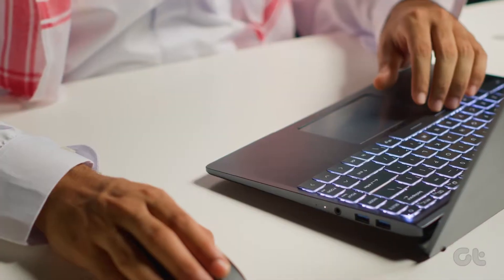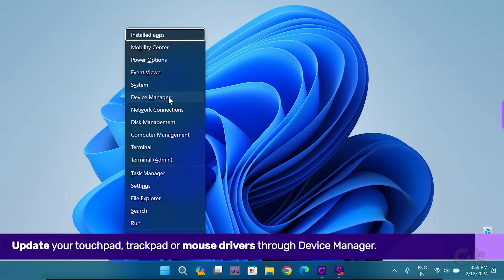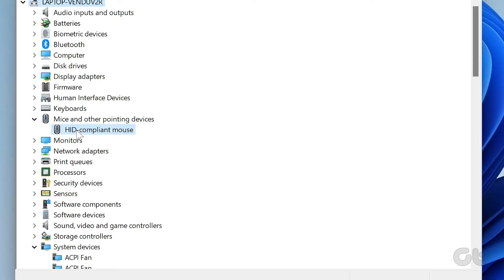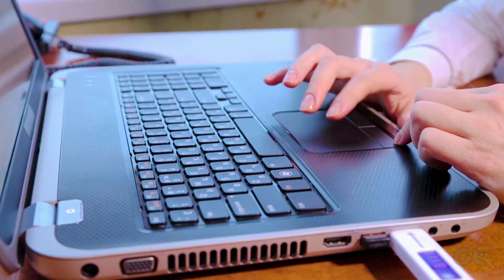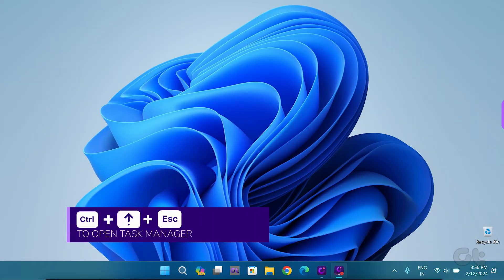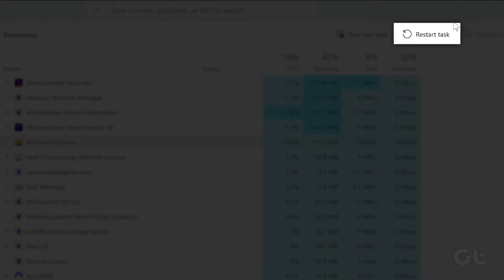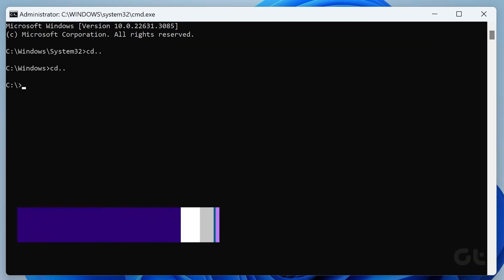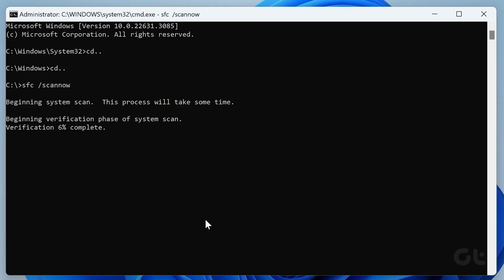How to Fix Right-Click Not Working on Windows 11 | Touchpad Right-Click Not Working? | Quick Fixes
Are you experiencing issues with the touchpad right-click function on your Windows 11?

In this video, we've offered some fantastic solutions to address this problem and restore functionality.

Additionally, explore one of our curated videos tailored just for you!

Type this command: sfc /scannow and press Enter.

00:00 - Intro
00:08 - Update drivers
00:39 - Restart Windows Explorer
00:57 - Run the SFC
01:22 - Outro